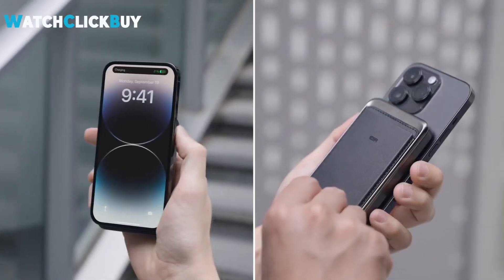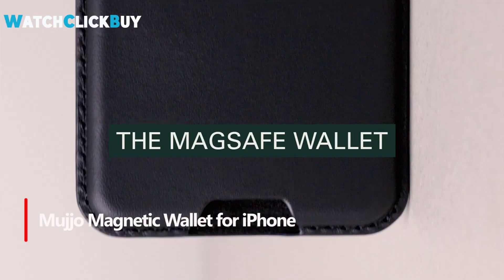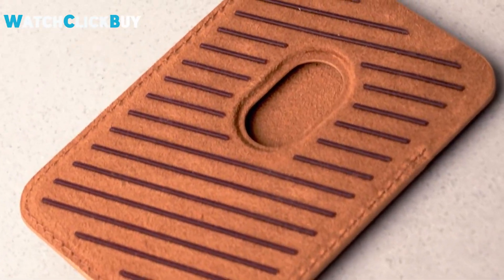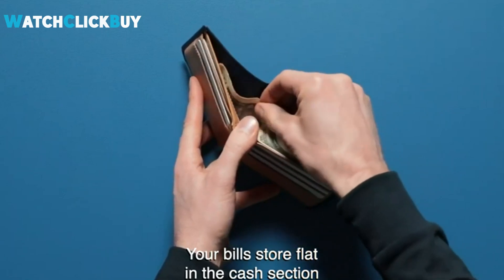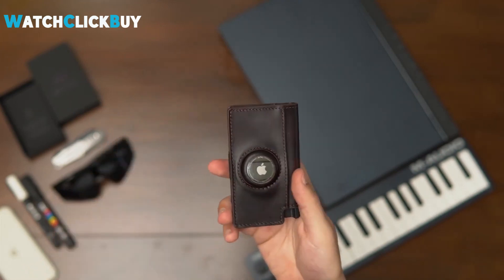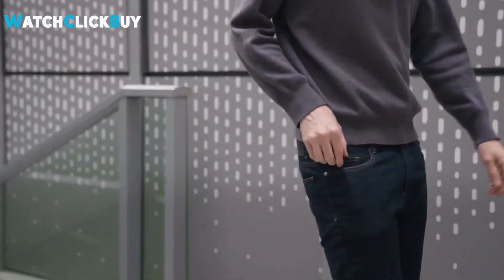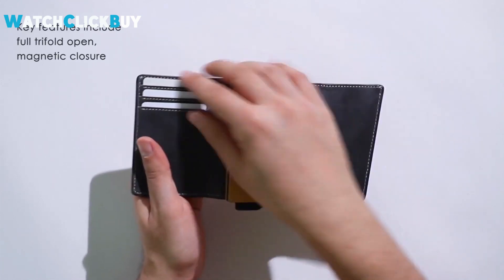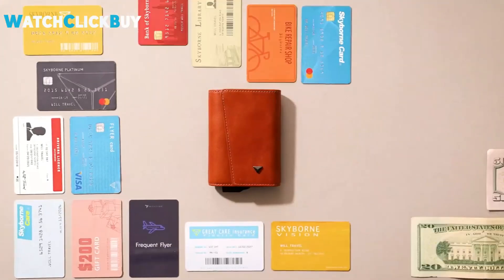Top 5 Smart Wallets of 2024 - Stay Smart and Stylish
5- Mujjo Magnetic Wallet for iPhone
● Amazon US
● Amazon UK
● Amazon CA

4- Bellroy Hide & Seek
● Amazon US
● Amazon UK
● Amazon CA

3- Ekster Parliament
● Amazon US
● Amazon UK
● Amazon CA

2- ESR HaloLock Power Bank Wallet
● Amazon US
● Amazon UK
● Amazon CA
● Amazon GE

1- SKYBORNE Trigger PLUS+
● Amazon US
● Amazon UK
● Amazon CA